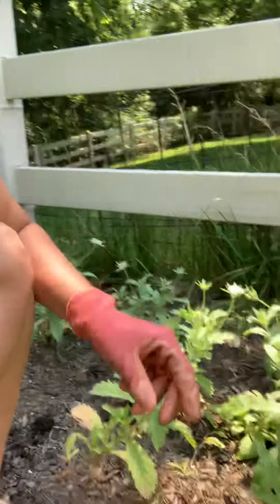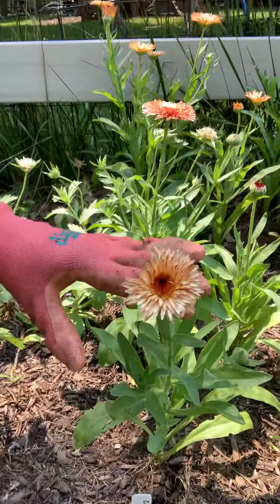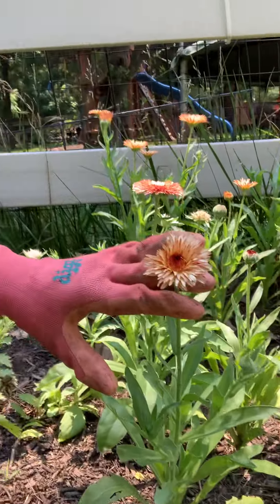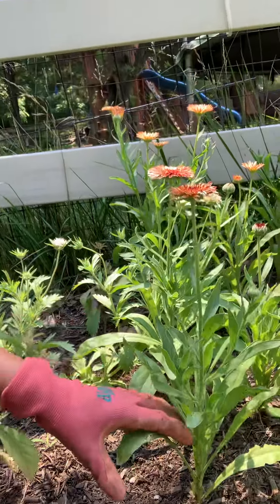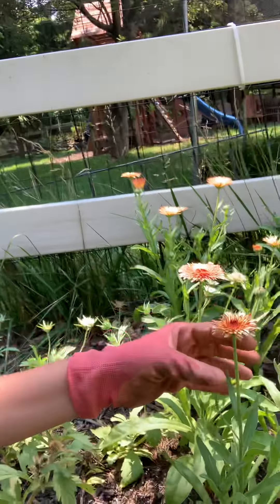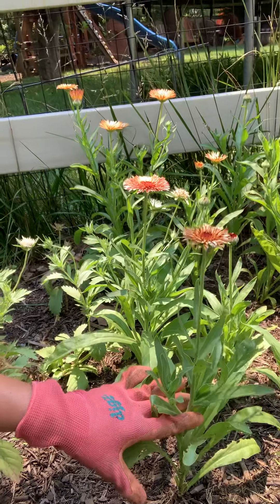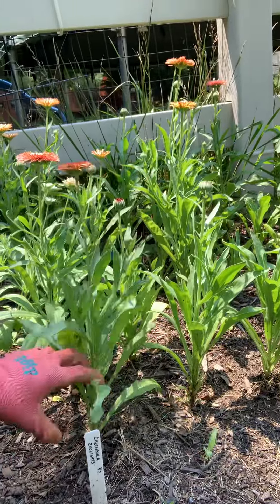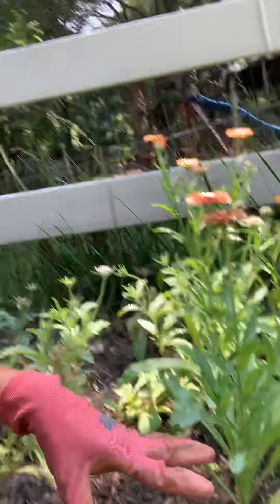Harvesting calendula | Dirt Therapist